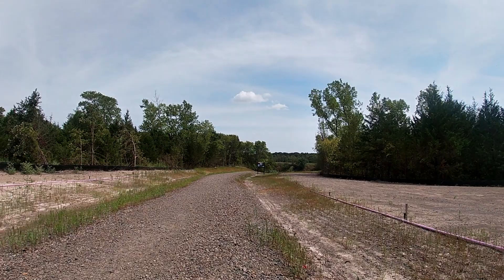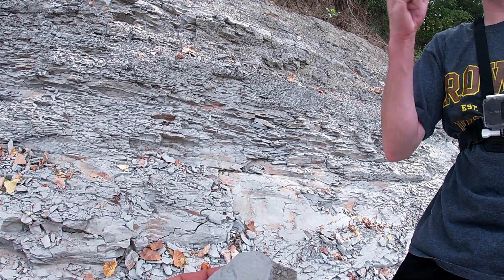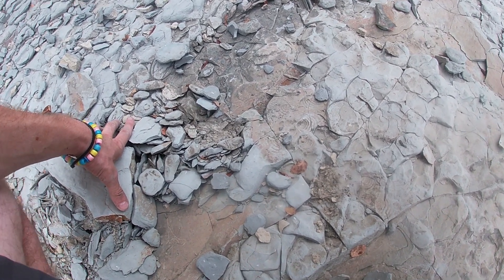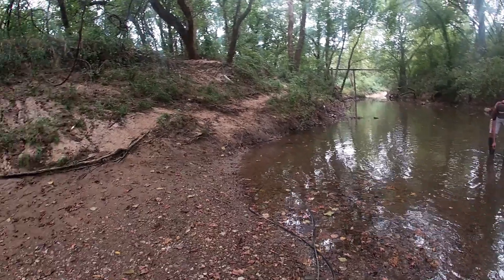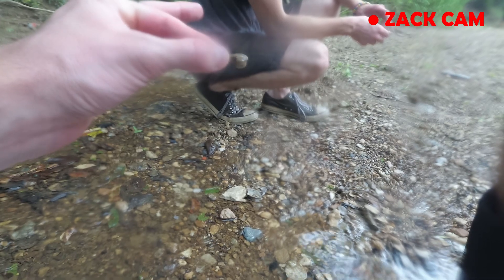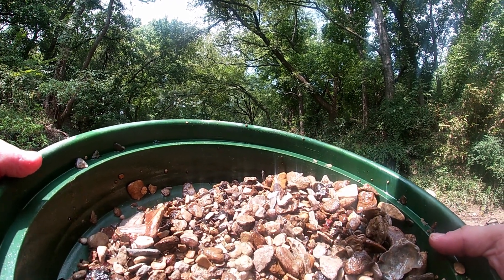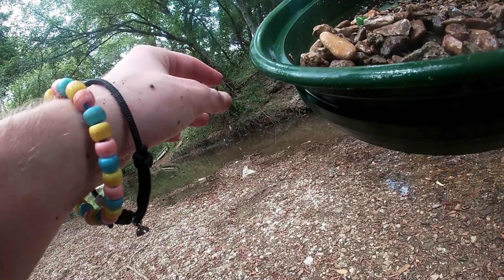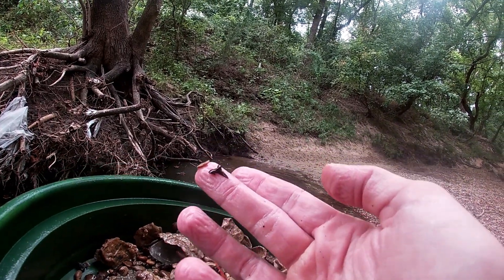Texas Fossil Hunting Adventure: Post Oak Creek and Ladonia Fossil Park!!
Hey everyone! This is the first @njfossils video filmed somewhere other than NJ! In this video, Zack (@OneMoreTake1 ) and I traveled to Texas to do some fossil hunting at some of the most famous fossil hunting sites in Texas: Ladonia Fossil Park on the North Sulfur River and Post Oak Creek! We had a tough first day of the trip after one amazing find but the second day was much more successful! We found a bunch of marine fossils from the Cretaceous period like shark teeth from Squalicorax, Scapanorhynchus, Ptychodus, and more as well as a huge Xiphactinus jaw portion! Also found some cool invertebrate fossils. This was a really fun trip and a cool opportunity to check out some of the Cretaceous period outside of New Jersey!